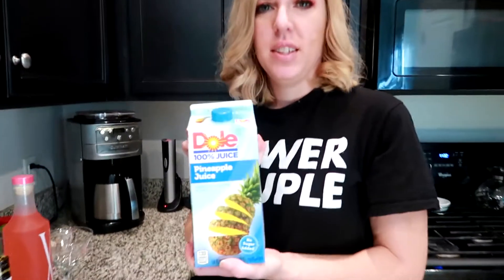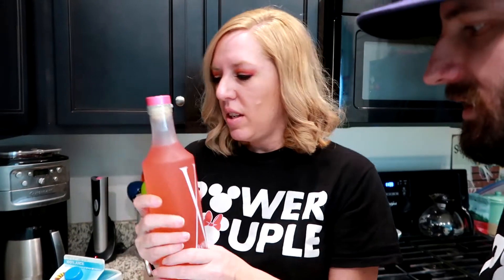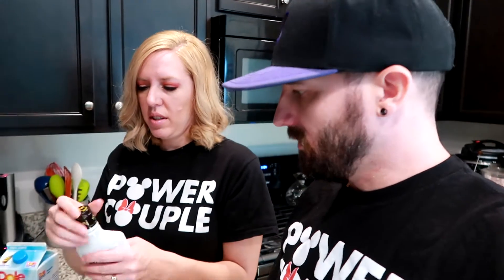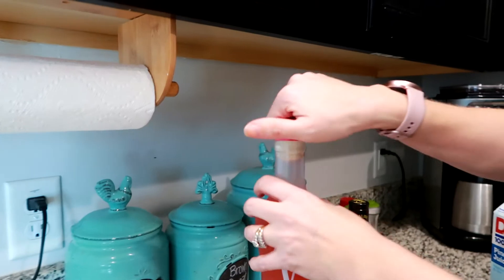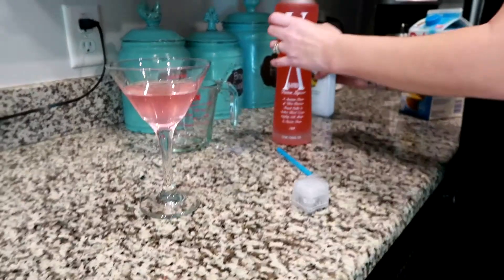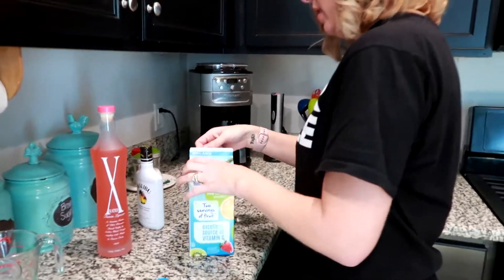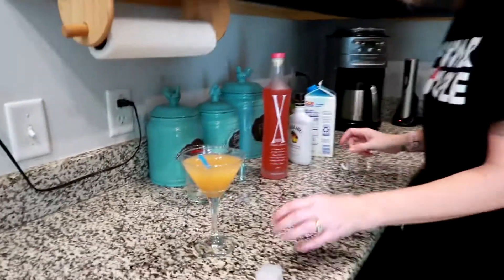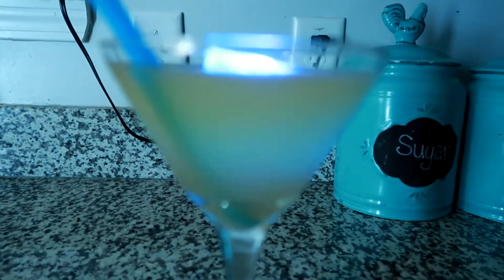How To Make Disney's Magical Star Cocktail!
This is one of our favorite drinks and we first tried it at the Coral Reef restaurant in Epcot. Very easy to make, and while you don't need the souvenir glow cube, it sure makes it more magical!

What recipes would you like to see us recreate?